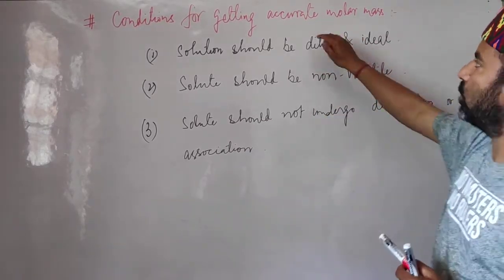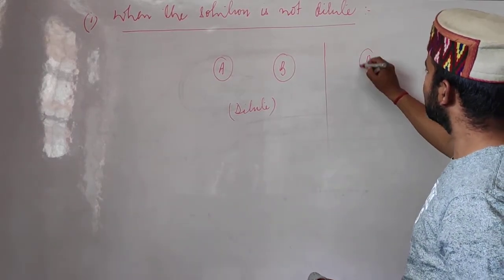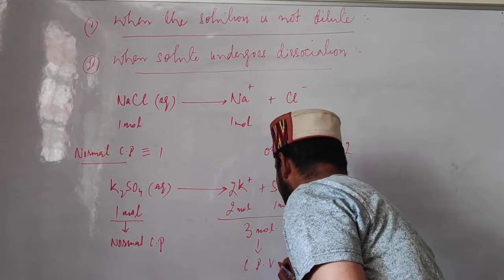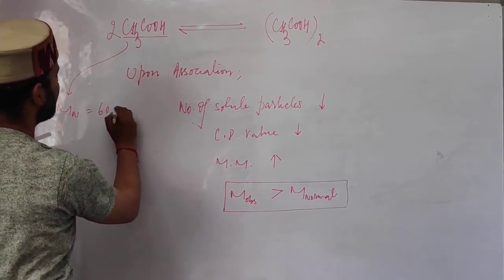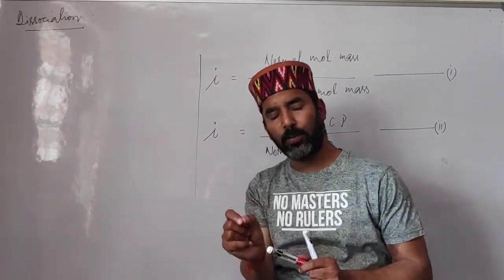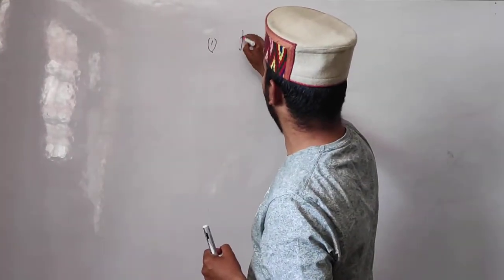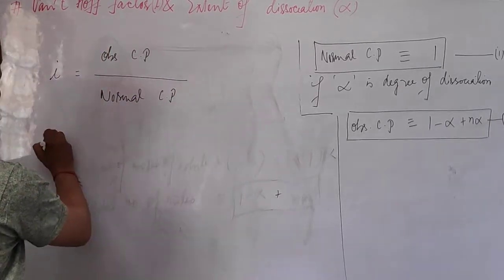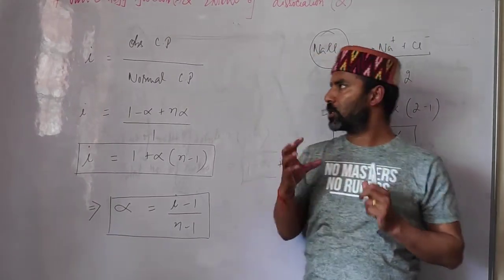ABNORMAL MOLAR MASS & VAN'T HOFF FACTOR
Colligative properties of solutions(XII/JEE/NEET/KVPY)